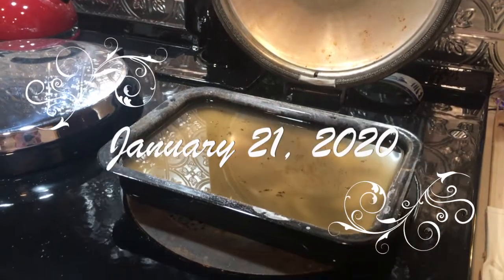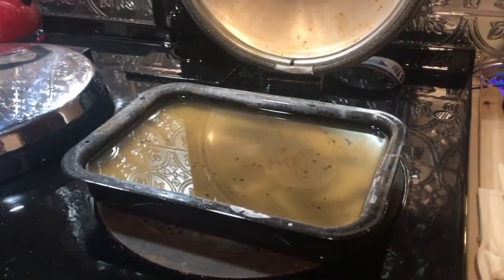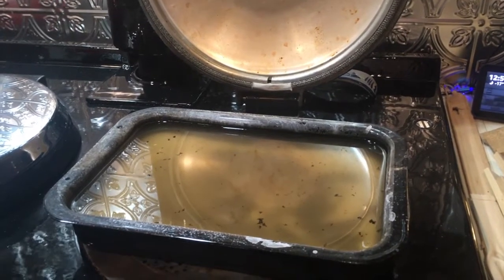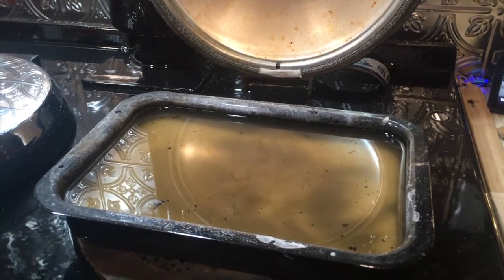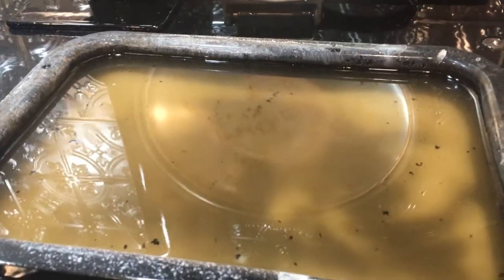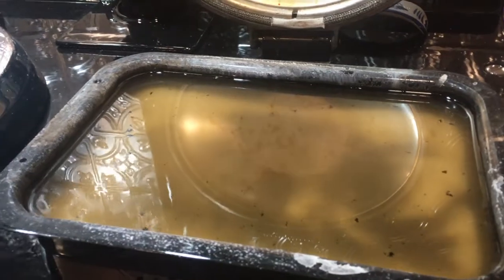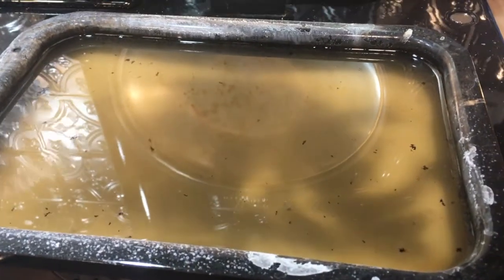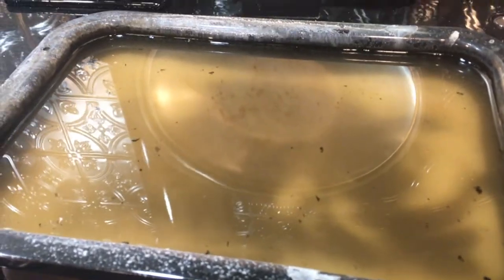How to Clean a Burned up Pan January 21, 2020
So if you have ever burned food onto a pan you will want to watch this video.  We soaked and scrubbed this pan for about 2 weeks before I learned this trick!